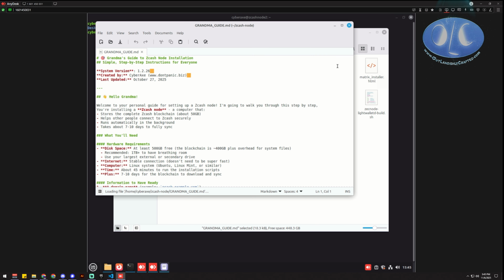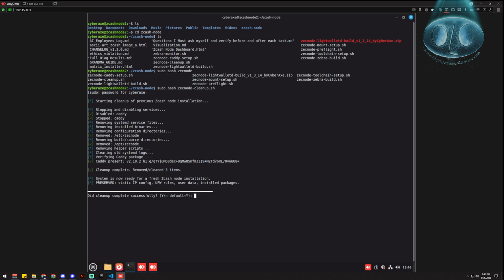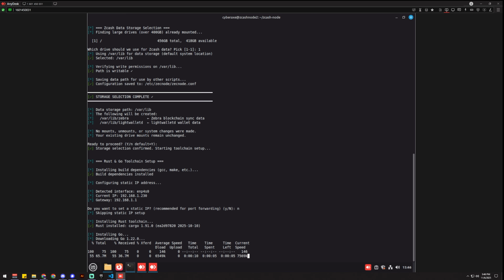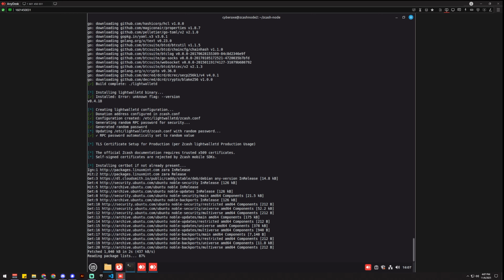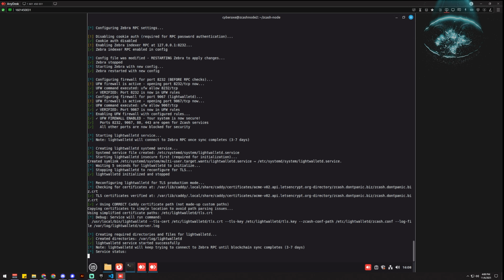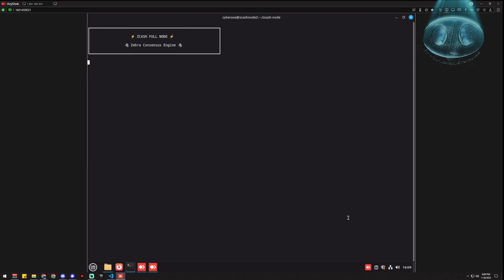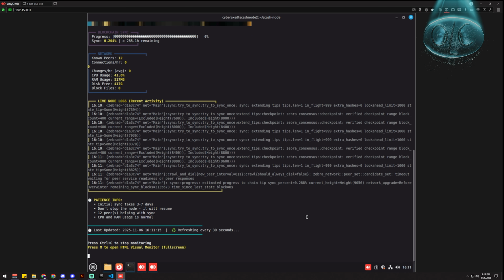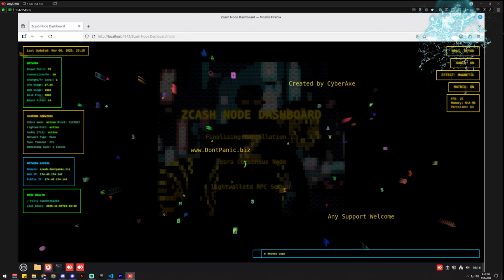Zcash Node Lightwalletd Grandma's How to Install with CyberAxe's "Easy" Scripts to Get Started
Support with Zec here:
u1gvnthgukm0ecnan3tgj3h6pdhrmmv8zyqx8ayup9yg9er4t5l7nesas6leavc4x3rsj98n65nn2w3ekzur9yejadlmv7k4vjgu8kp58q